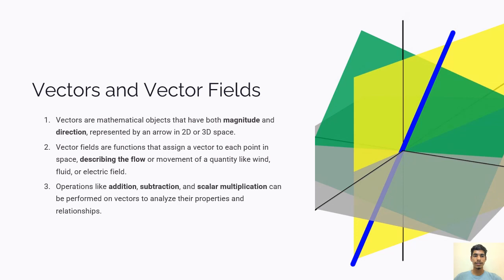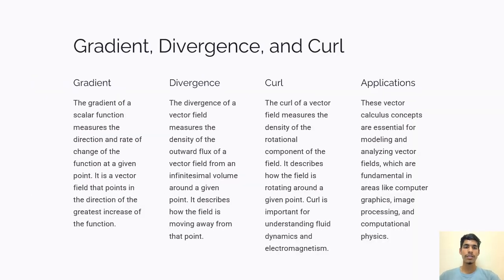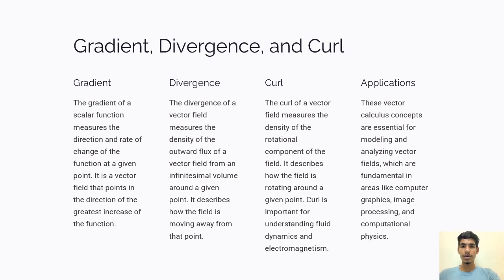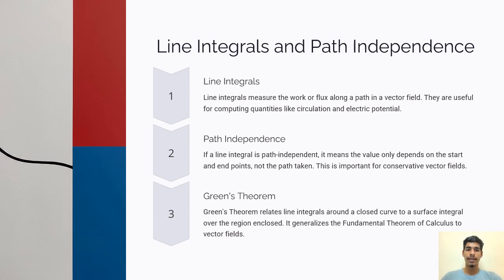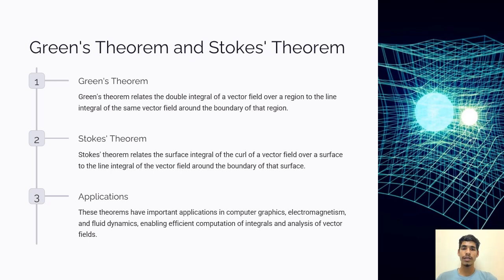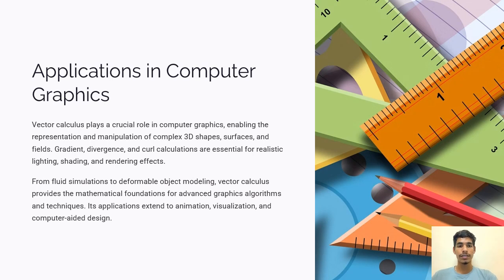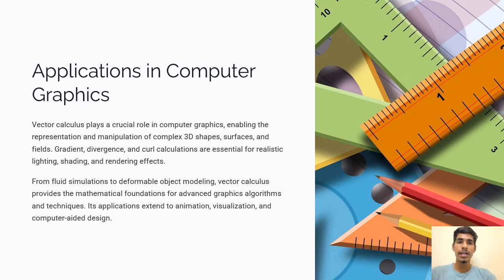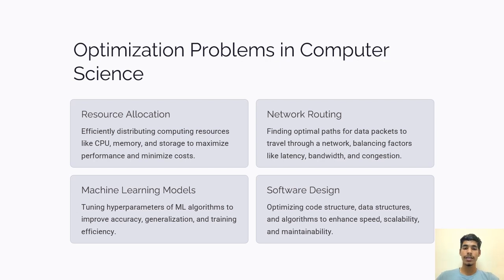"Applications of Vector Calculus in Computer Science and Engineering"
Welcome to our insightful exploration of "Applications of Vector Calculus in Computer Science and Engineering." In this engaging video, we uncover the powerful role that vector calculus plays in shaping the landscape of modern technology and engineering solutions.

Vector calculus, a branch of mathematics that deals with vector fields and their derivatives, forms the mathematical foundation for numerous concepts and techniques essential to computer science and engineering disciplines. Join us as we delve into how vector calculus is applied in diverse areas, from computer graphics and machine learning to electromagnetics and fluid dynamics.